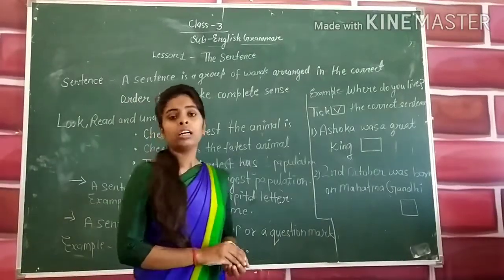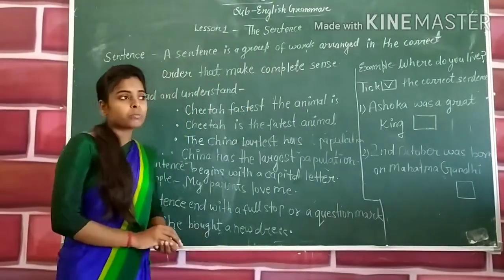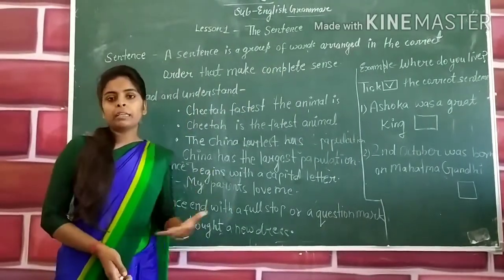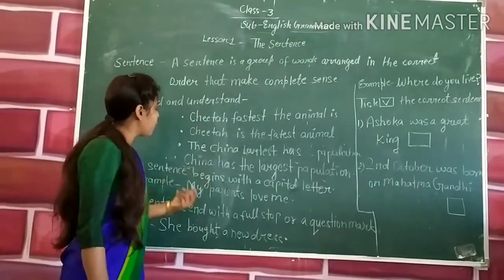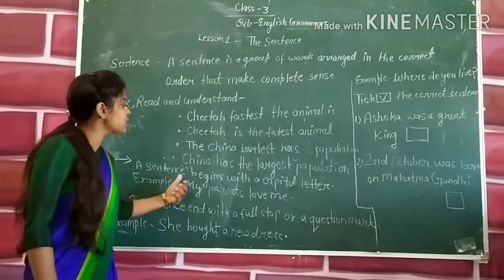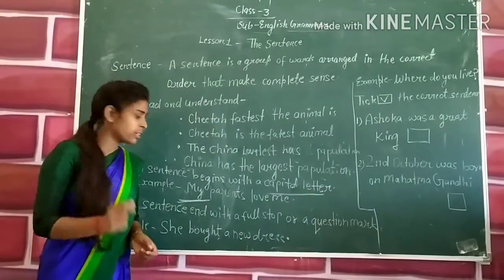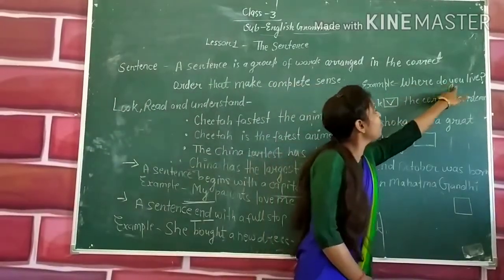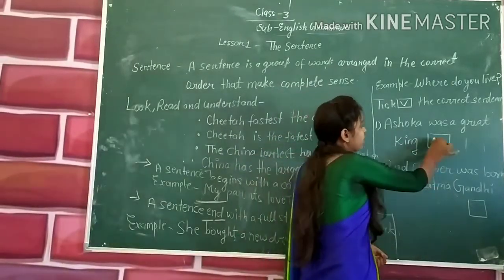Class - 3rd, subject - grammar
Mds Nizamabad